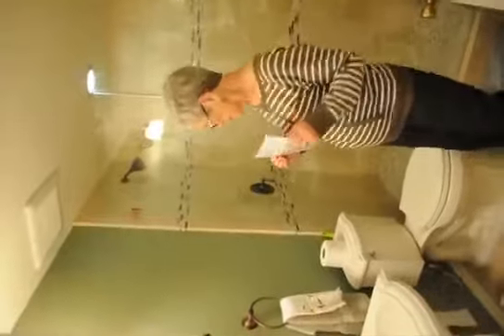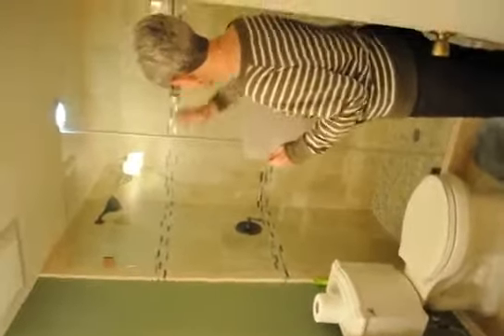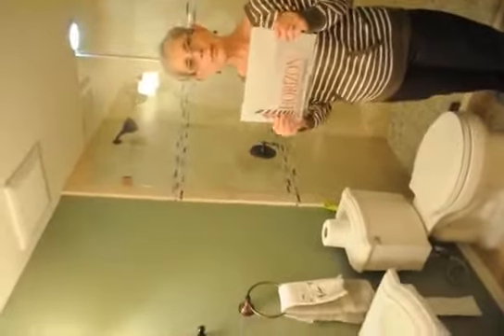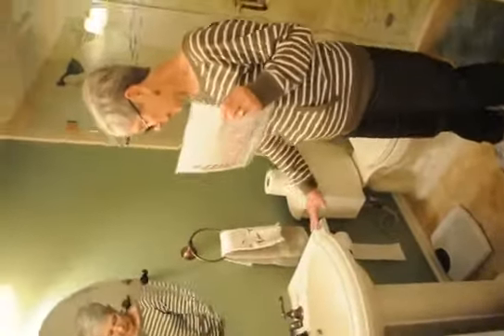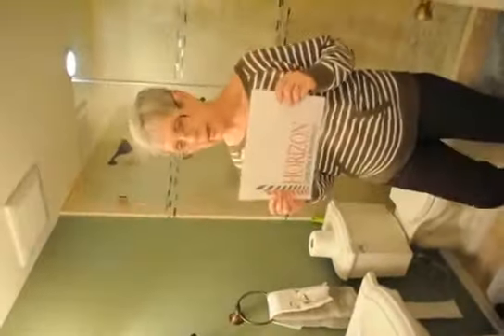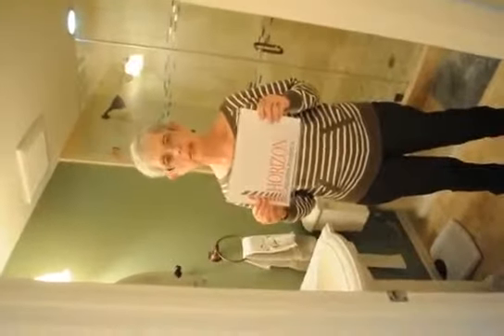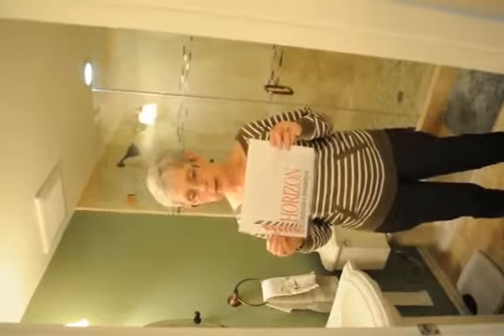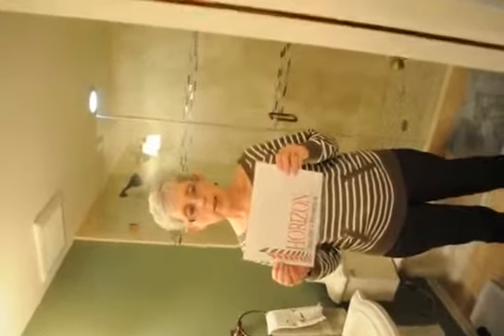Cypress: 2 bathrooms remodel